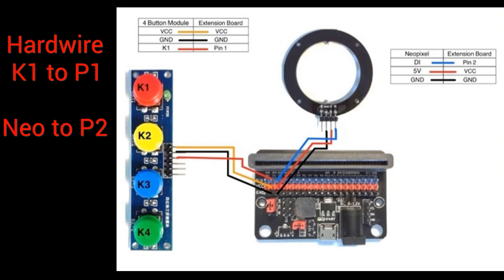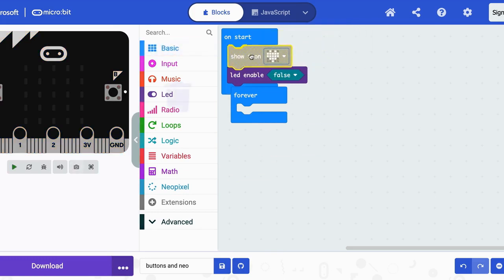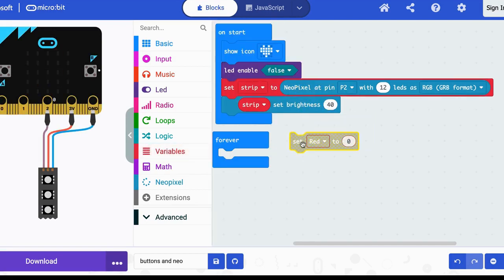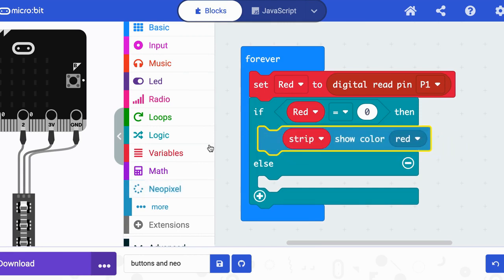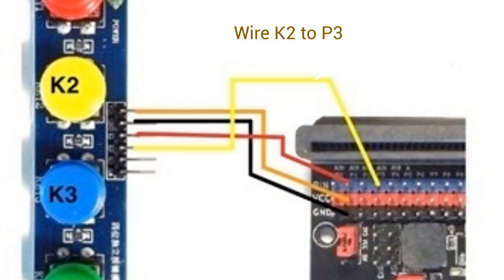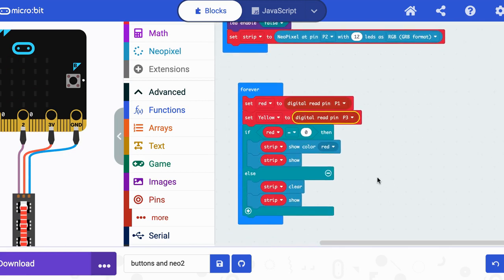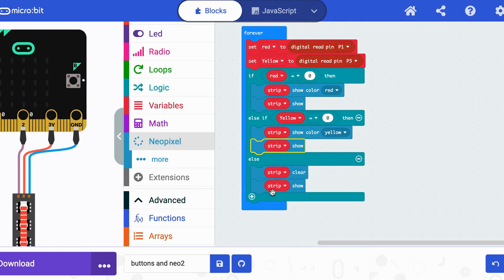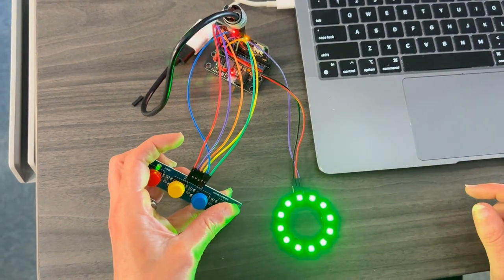IS1 Buttons and Neo (no digital write)